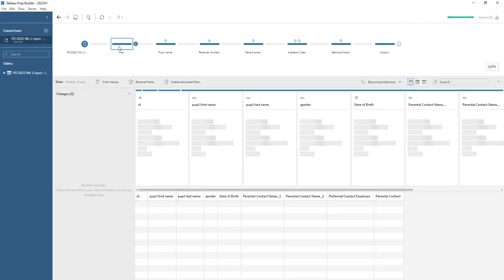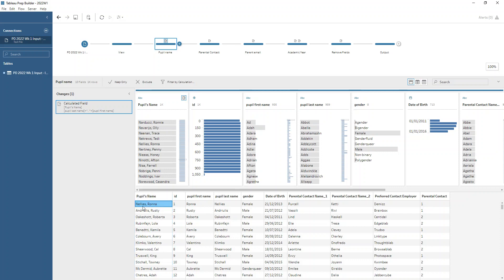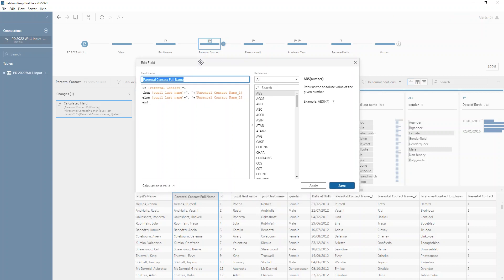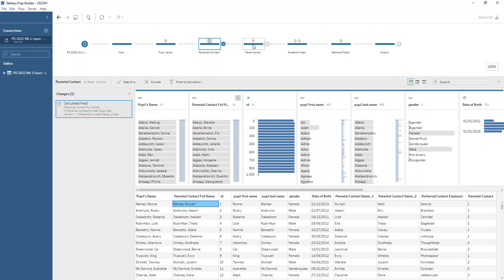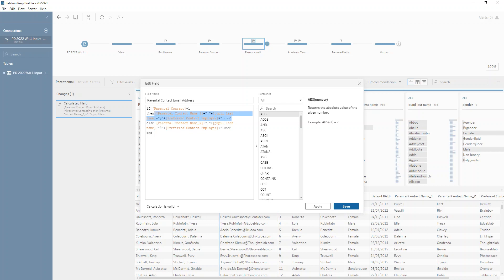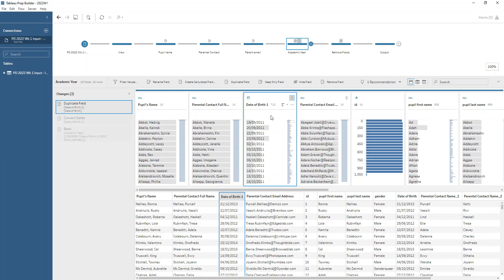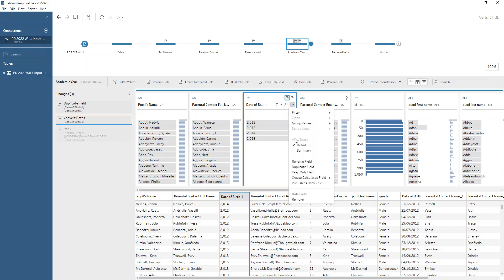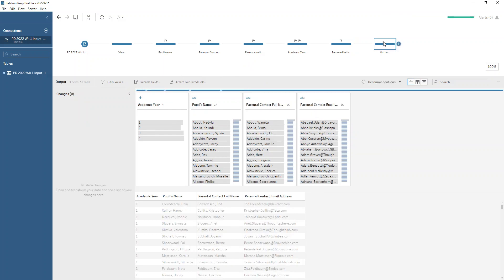Preppin' Data 2022: Week 1 The Prep School - Parental Contact Details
Put your string calcs to the test with this beginner friendly challenge.